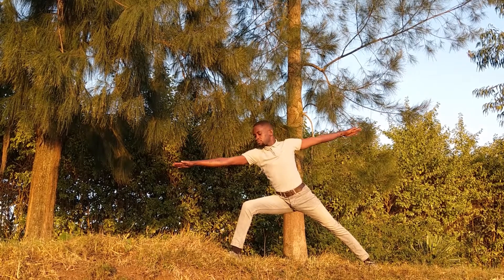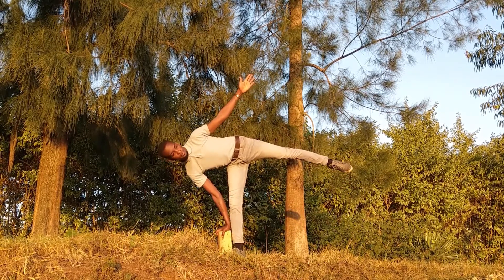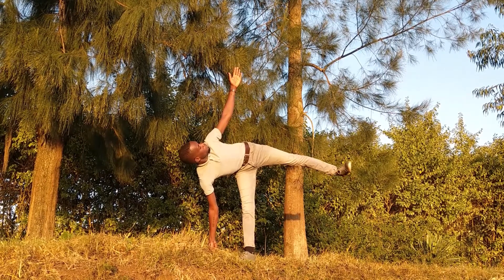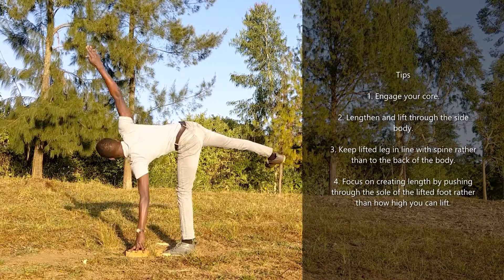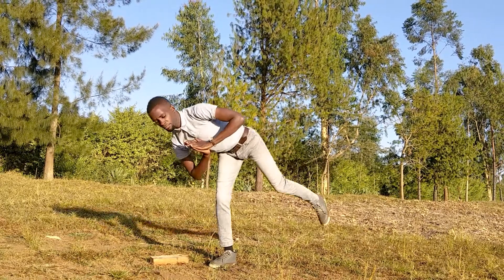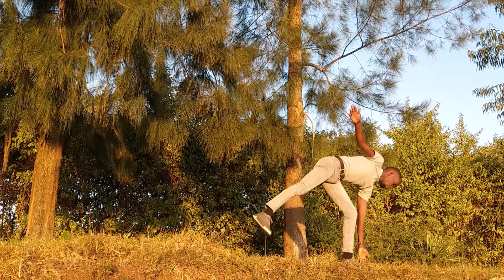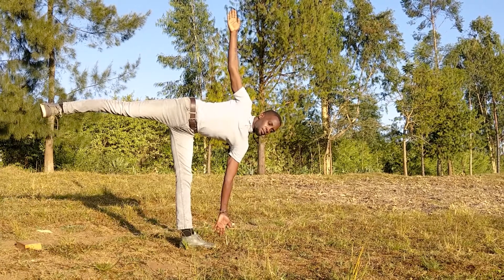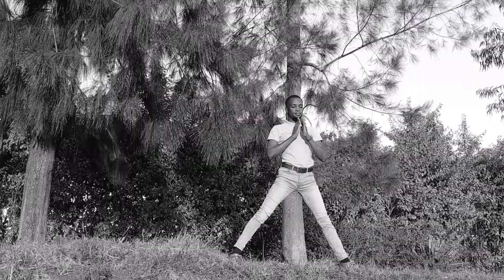37. [Workplace] Yoga With Goga: Half Moon Pose | Ardha Chandrasana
In this penultimate episode of workplaceyoga, I picked ardhachandrasana or the halfmoon pose since it usually calls me out on my chaos in this rat race that is life. It is definitely a challenging one but conquering all those opposing forces to eventually get your body suspended in the air (almost) defying gravity is a stark reminder of how anything is humanly possible.

Type: Standing

Target: Balance, core, hamstrings, hips, quads.

Benefit: Strengthens the ankles and thighs, stretches the hamstrings; improves your balance and core strength; relieves menstrual pain; therapeutic for sciatica pain.

Modifications: Practice against a wall; use a block under lower hand for that extra elevation to balance.

Contraindication: Knee or ankle injury; low blood pressure; headache/migraine.